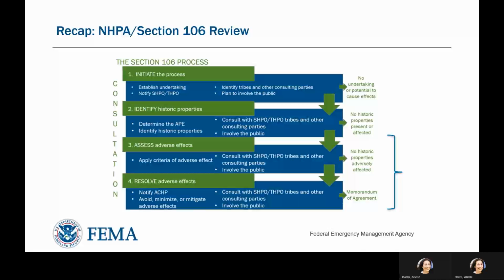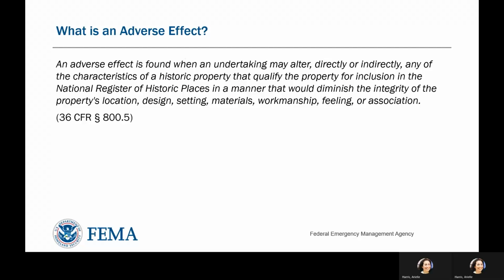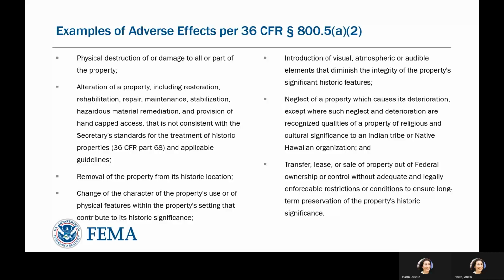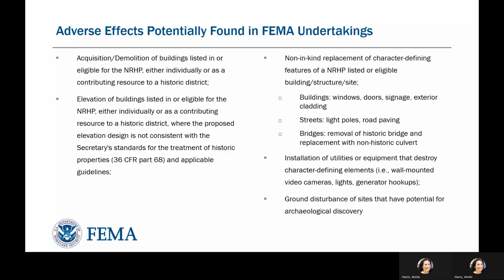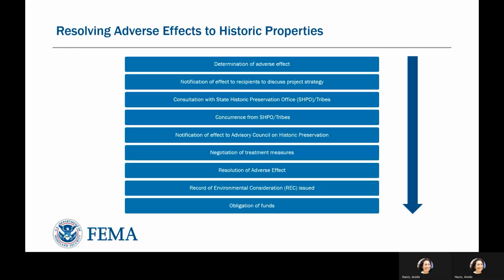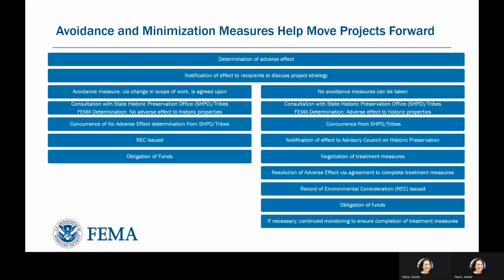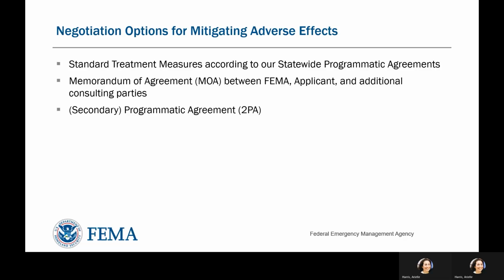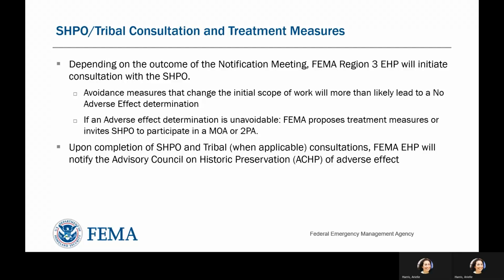EHP Webinar: Adverse Effects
How does FEMA review projects that may result in an Adverse Effect to historic properties? Arielle Harris, Environmental Protection Specialist at FEMA Region 3, explains the details under the National Historic Preservation Act and what processes and mitigation measures are taken to resolve Adverse Effects.